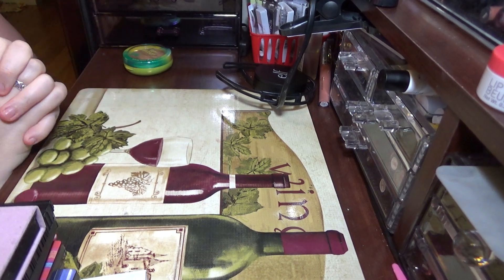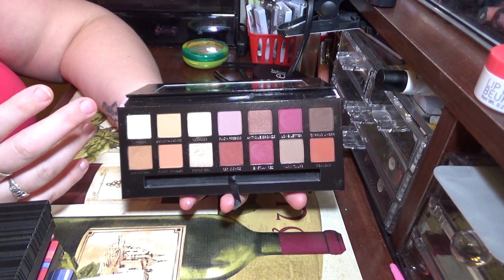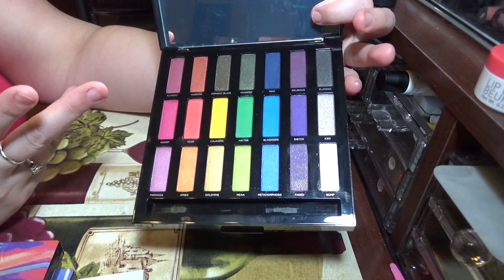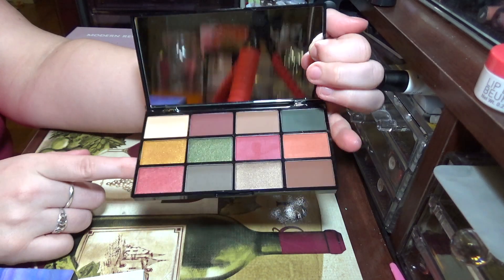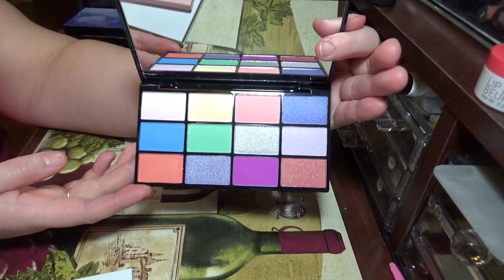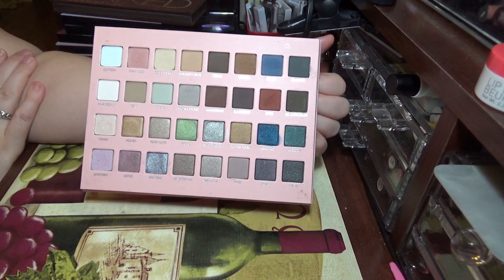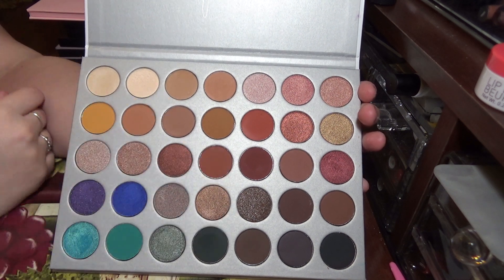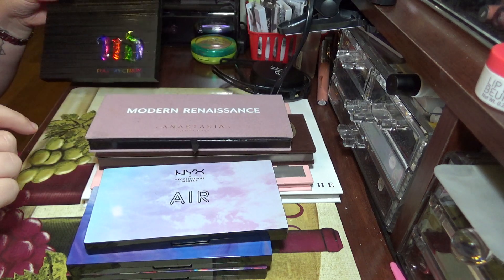EYESHADOW PALETTES I REGRET BUYING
:) Thank you soo much for all your love and support!